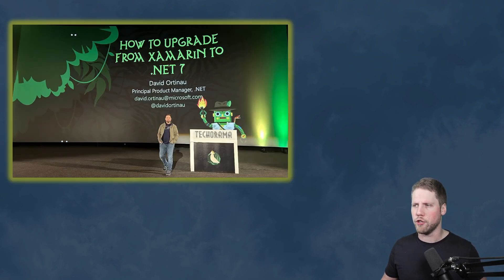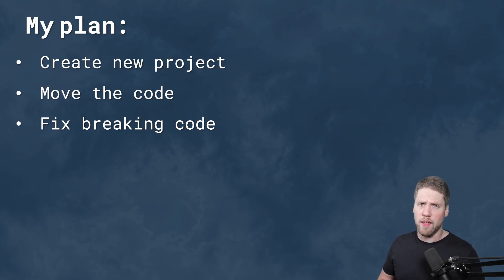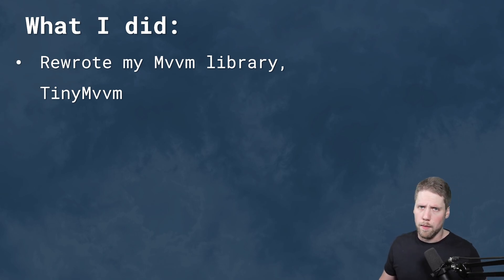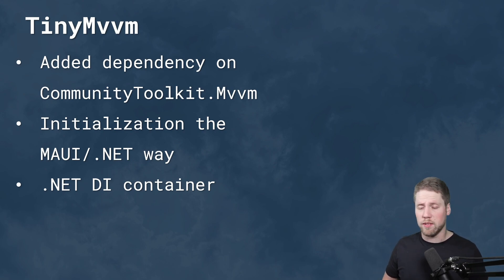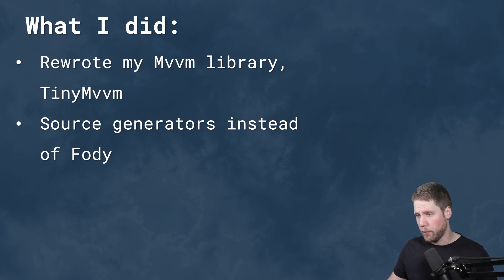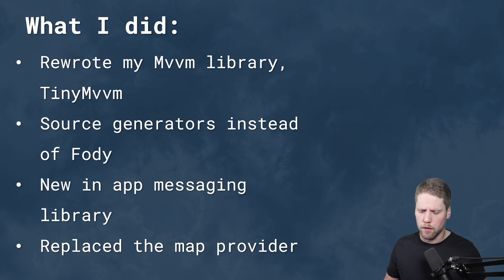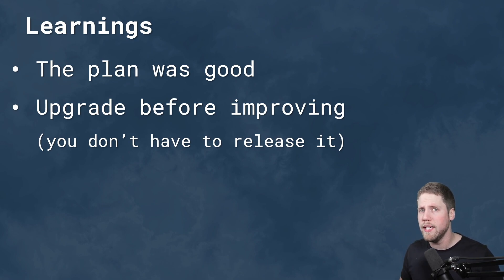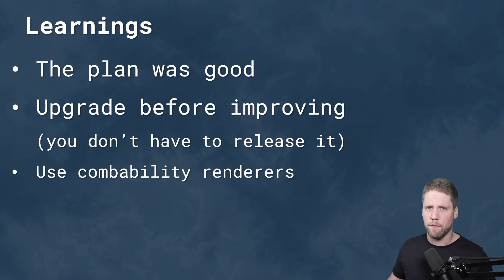My experience upgrading my app, from Xamarin.Forms to .NET MAUI (I should have listened to David)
In this video, I will talk about my experience upgrading one of my apps, from Xamarin.Forms to .NET MAUI. What was my plan? What mistake did I make? What did David Ortinau say about it? What did I learn? Is the app yet released?